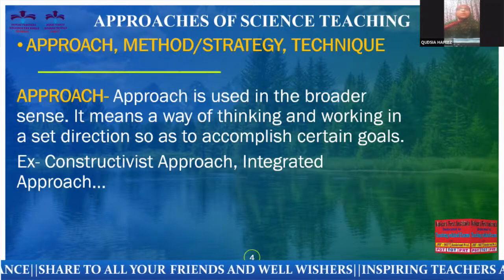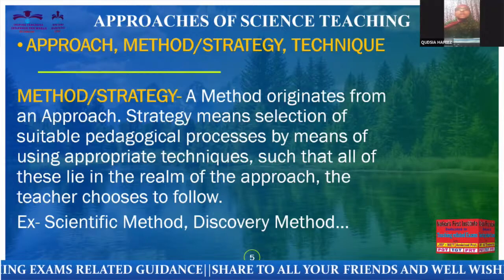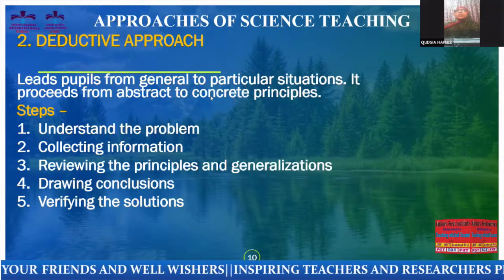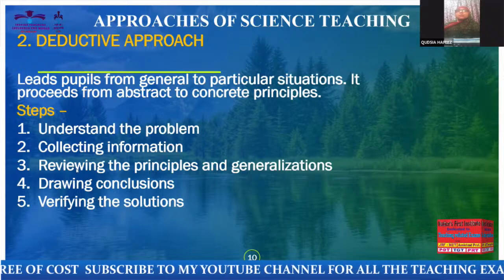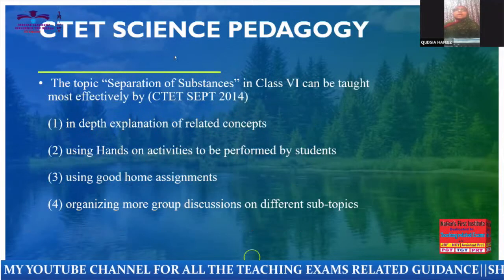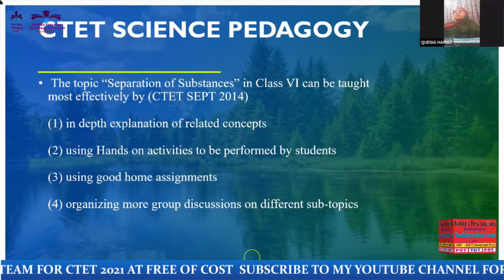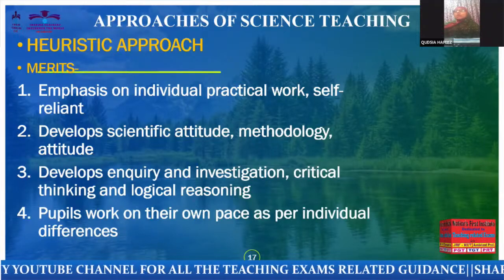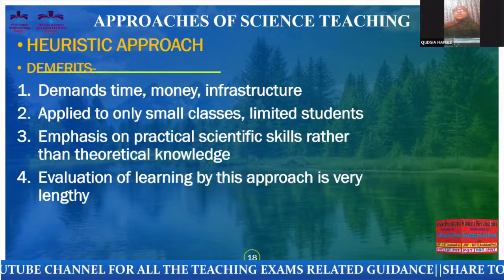CTET Science Pedagogy classes (05) Dr.Yakaiah and Team Free online Sessions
CCET Classes in English medium 2021  Explained by Dr Yakaiah  & Team covers CDP Growth and Development, EVS  & Maths, Science and Social Pedagogy by   DR YAKAIAH, Teacher Educator and Researcher & Team. It is useful for all CTET & other State TET, TRT, KVS, NVS, Sainik Schools, Gurukulas etc teacher aspirants with special reference to Paper 1 and 2, Special Education B. Ed / B. El Ed, D. Ed / D. El Ed, NIOS & Other In-service Teachers Etc. Pathway to Inspiring Teaching Careers in Education sector.
 Inspiring Teachers: 
Telegram group link to join - CTET 21 : Inspiring Teachers by Dr Yakaiah & Team
• Follow this link to join my WhatsApp group CTET Guidance by Dr Yakaiah & Team:
CTET
CTET21
CTET2021
CTET 21
CTET 2021
TET STET
KVS
NVS
Gurukulas
Teacherjobs
Teaching jobs
Teaching jobs
 Inspiring Teachers  InspiringTeachers
Dr Yakaiah DrYakaiah
YAKAIAH PODUPUGANTI  YAKAIAHPODUPUGANTI